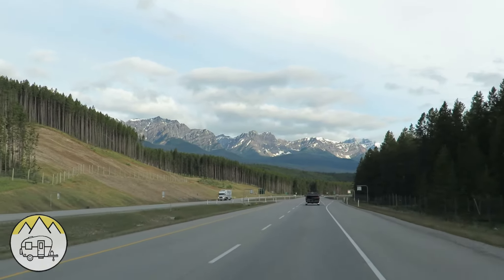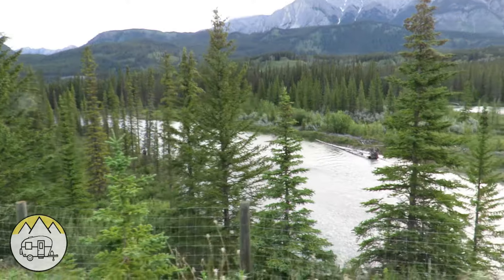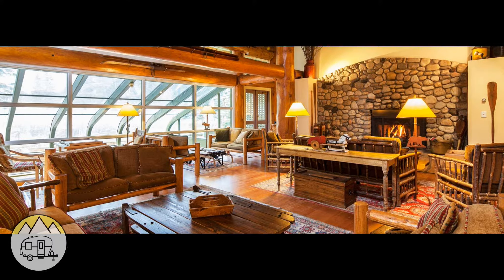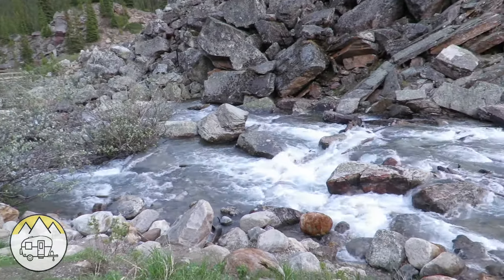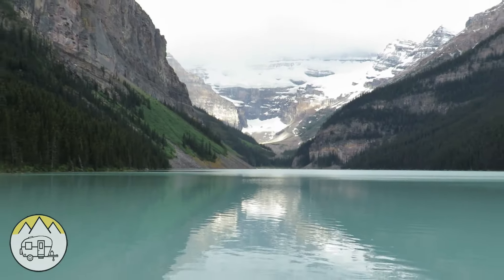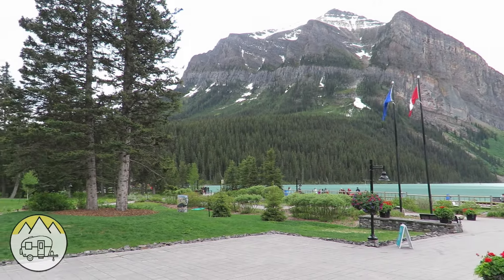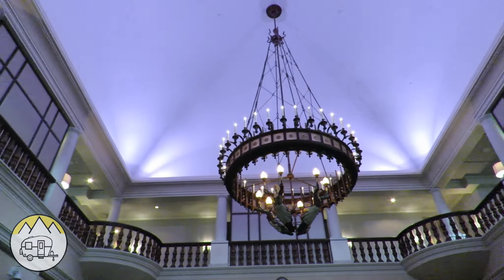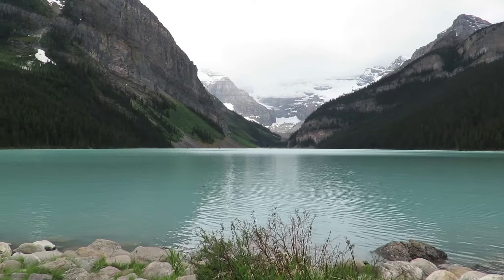Lake Louise and Moraine Lake by RV Adventures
30 - This RV Adventures video takes you to Lake Louise and Moraine Lake in Banff National Park, Alberta, Canada.

video a thumbs up and please share it on your social media so others may enjoy our RV Adventures.

Support RV Adventures channel by shopping on Amazon using our
Thank you for
shopping on Amazon through our link. There is no cost
to you to use our link.

If you don't purchase items in your Amazon cart within 24 hours, just click our link again and then go to your cart so we can receive a referral commission to help support our production of these videos for your enjoyment. Thank you.

Gear used in this video:
Canon Powershot SX60 (newer model below)
***Replaced by the SX70
Rode VideoMic
SanDisk Extreme SD card
Canon NB10L Battery
Joby Gorilla Pod
GoPro Hero
CyberLink Power Director Video Editing Software